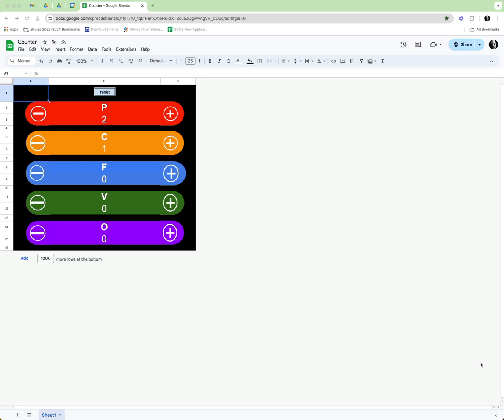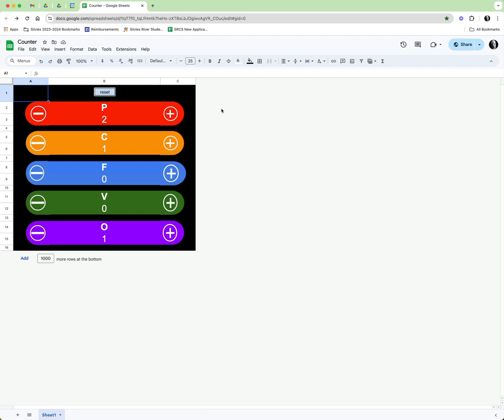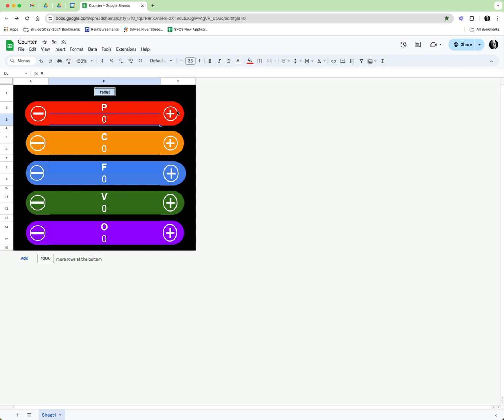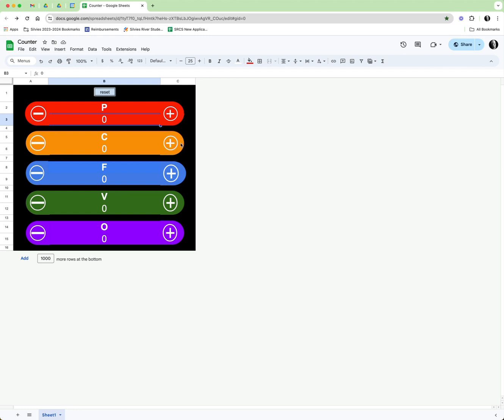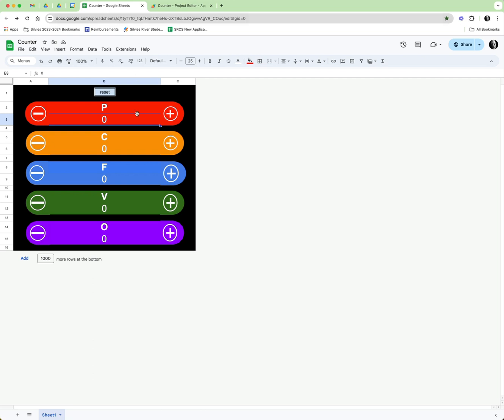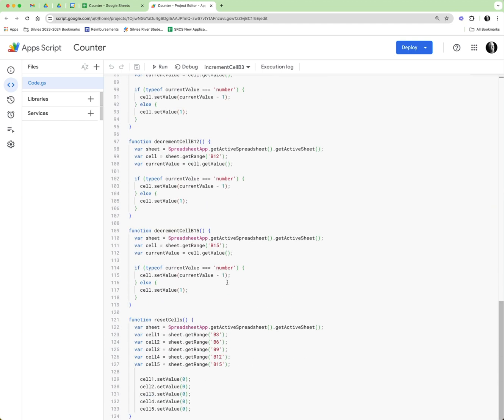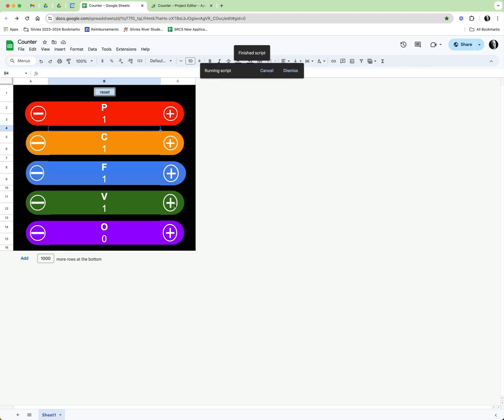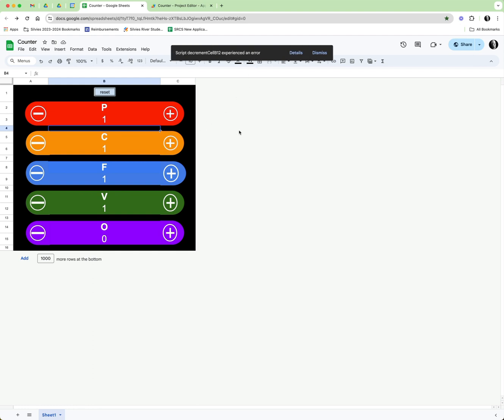Build a counter with google sheets and Apps Script and drawings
@redtailfanschool In this video deom we show how to build a counter with google sheets, apps scripts, drawings. The drawings are then assigned a script to run when they are clicked.